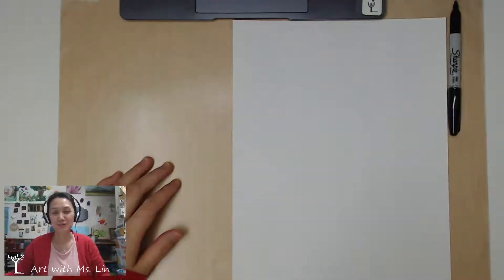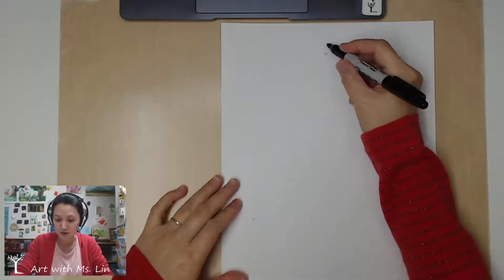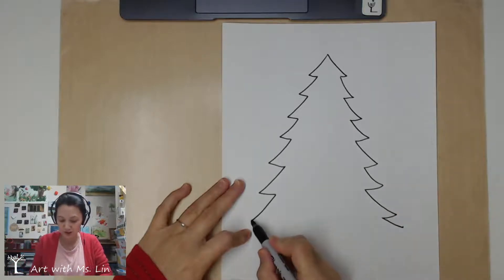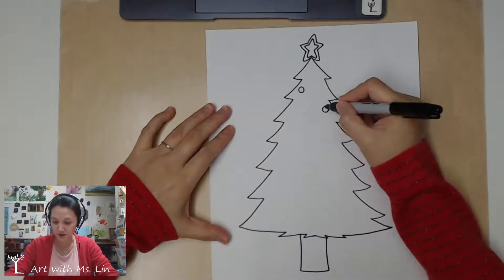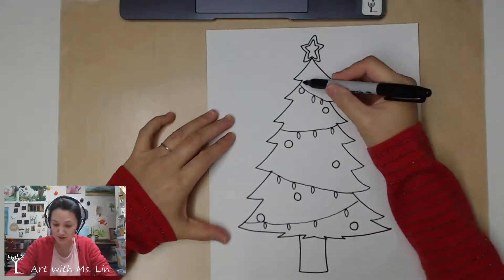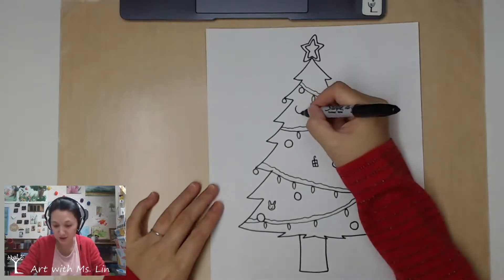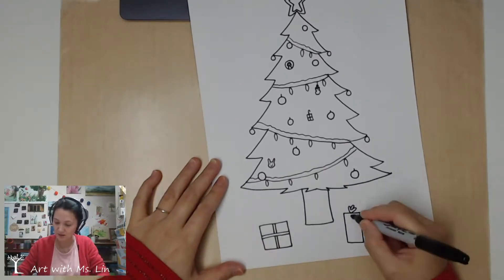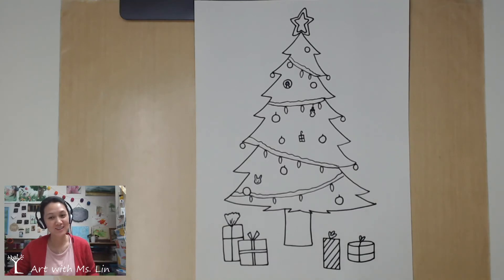Easy Christmas Tree Drawing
A quick and easy tutorial to draw a Christmas Tree. What kind of decorations will you draw for your tree?